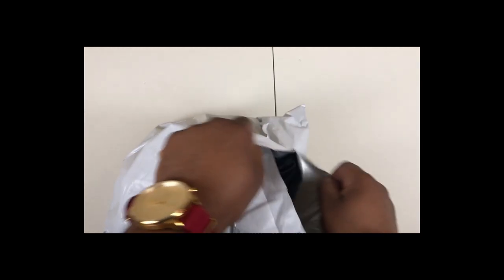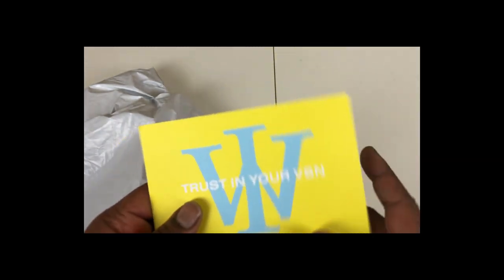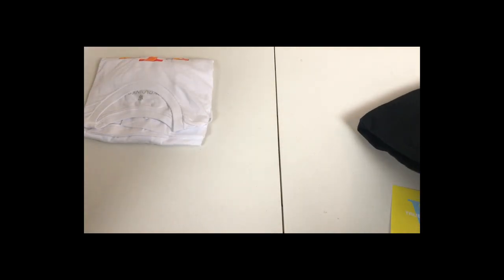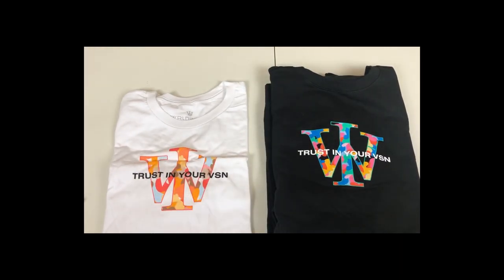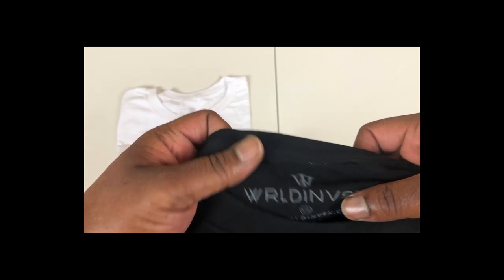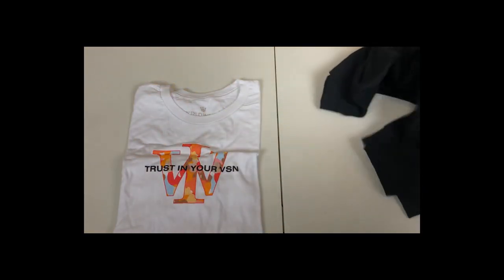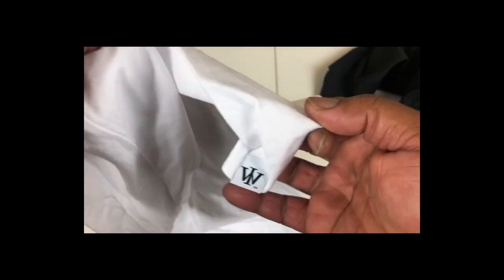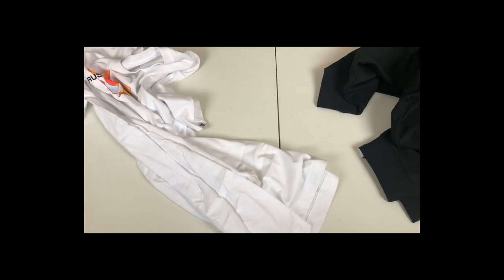WRLDINVSN Fruity Pebbles Unboxing